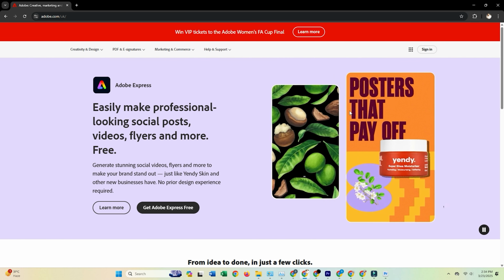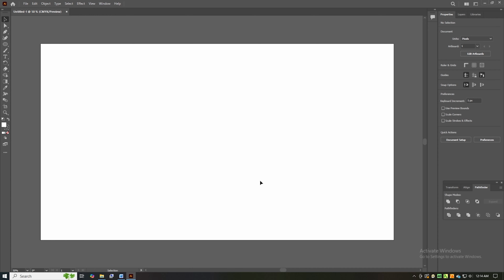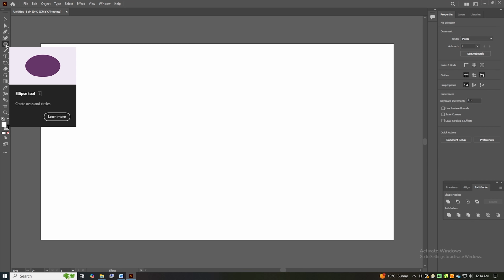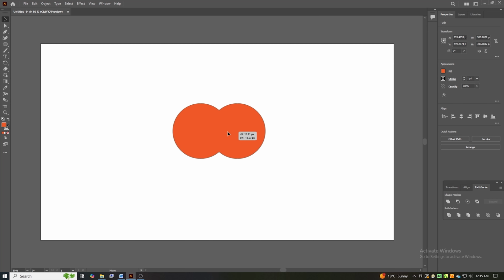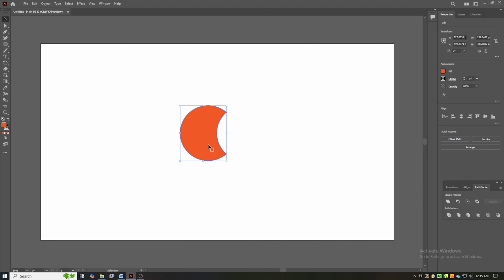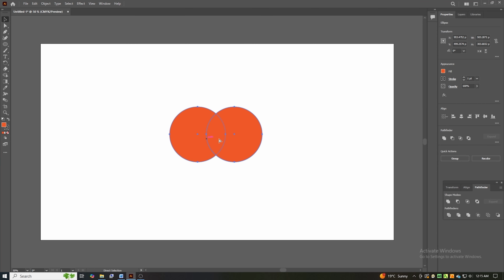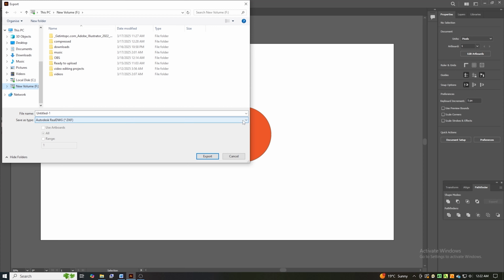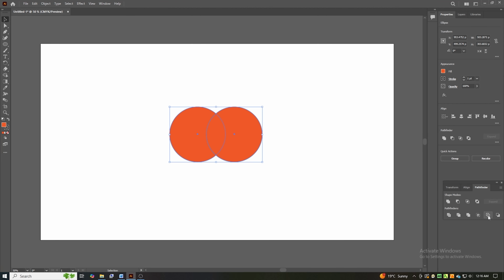Download Official Adobe Illustrator Free for PC & Mac + Easy Pathfinder Tutorial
👉 Download Adobe Illustrator on PC & Mac

In this tutorial, I’ll show you how to download Adobe Illustrator for free on PC and Mac using the official version from Adobe’s website. Adobe Illustrator is a professional vector graphic design tool used for creating logos, illustrations, and more. I’ll also show you an easy Pathfinder tutorial to help you master Illustrator’s powerful shape-building and editing tools. Be sure to set a reminder to cancel before the trial ends if you don’t want to continue with a paid subscription.